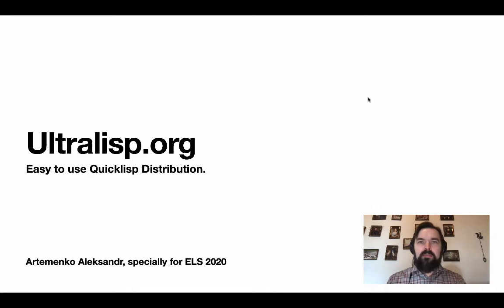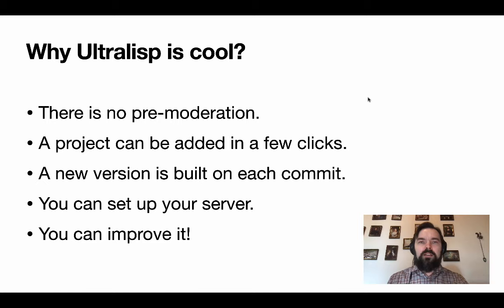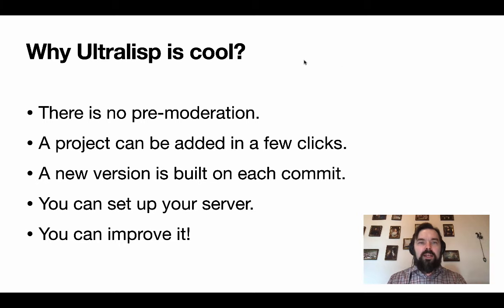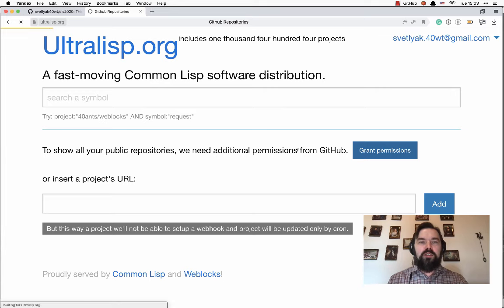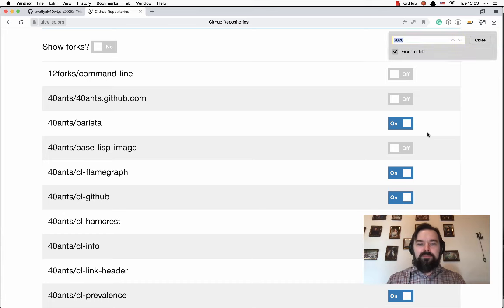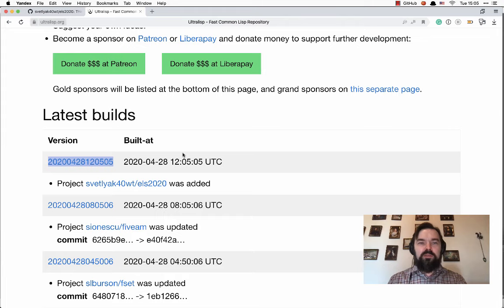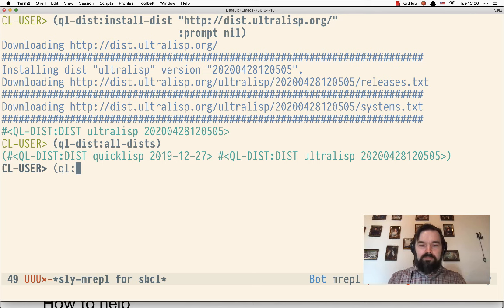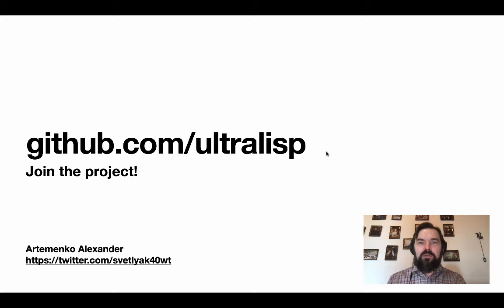Ultralisp - fast quicklisp distribution